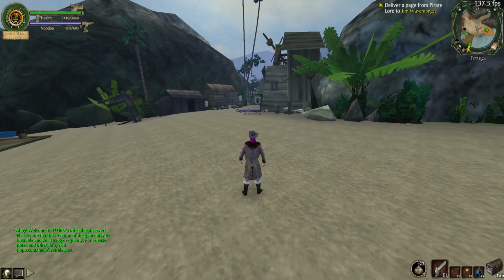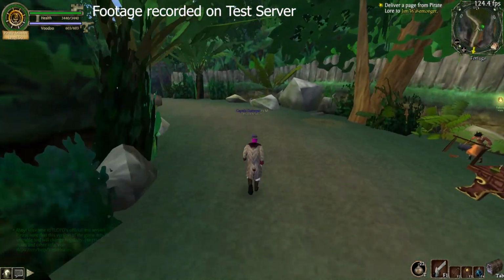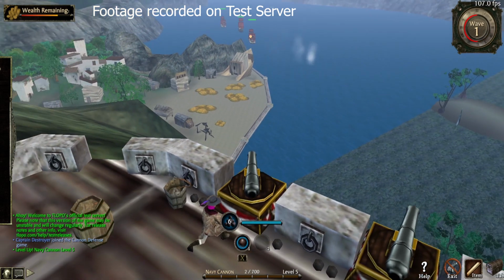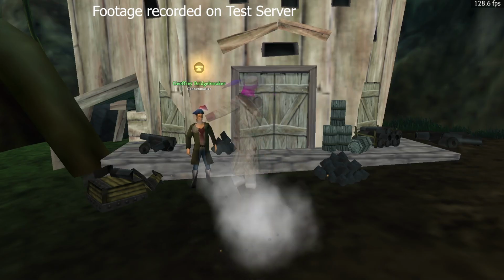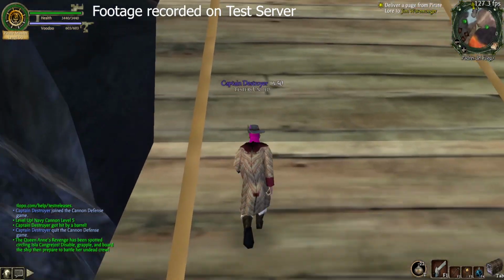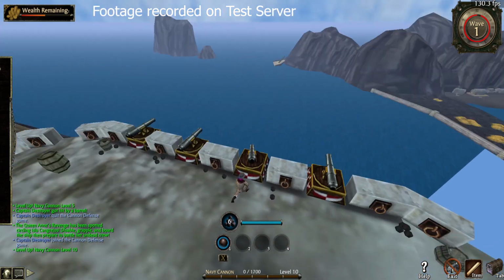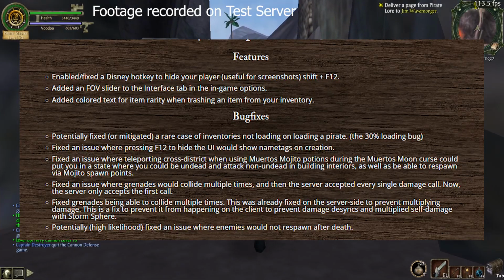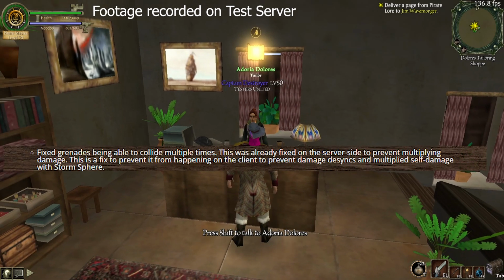TLOPO News - Cannon Defense Revamp and More!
Today we talk about a bunch of new updates that hit the TLOPO Test Server in the past few weeks including: cannon defense, FOV, grenade changes, hide player, and more!

(tbh this thumbnails sucks lol)

Welcome to the TLOPO Help Channel! This is a channel where many TLOPO guides, news, and community events will be posted.

Leave feedback either in the comments or this Google Form